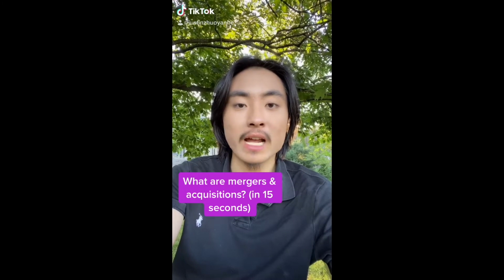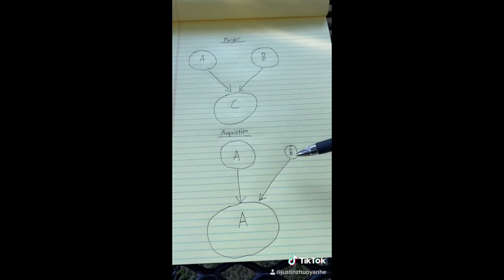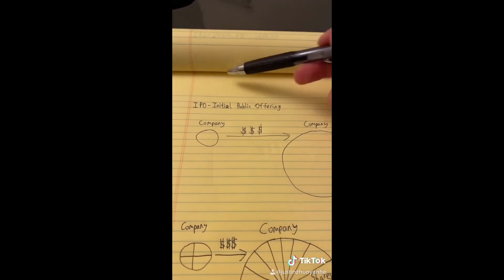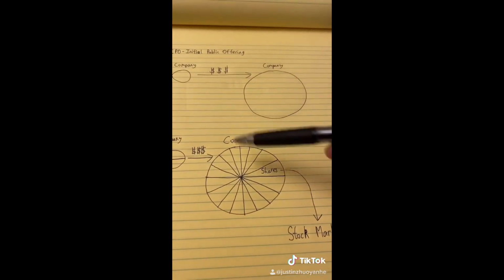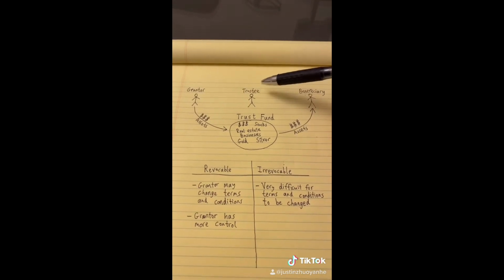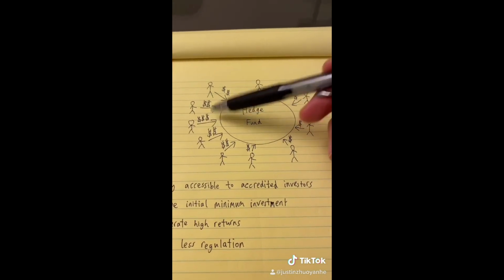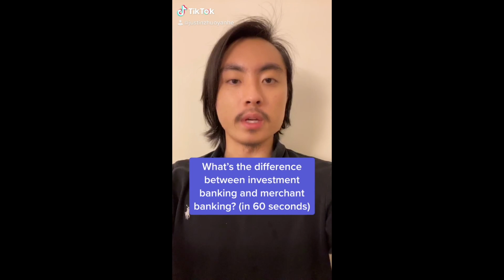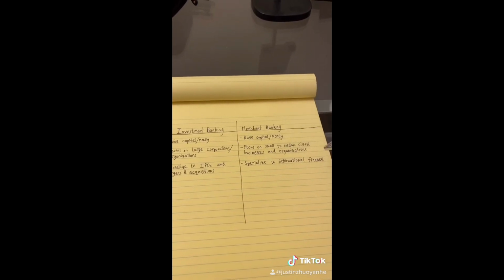Finance/Banking Terms Explained (TikTok Compilation)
A TikTok compilation of finance/banking terms and concepts.

Read books on your device with Kindle Unlimited

Listen to books with Audible Gift Membership